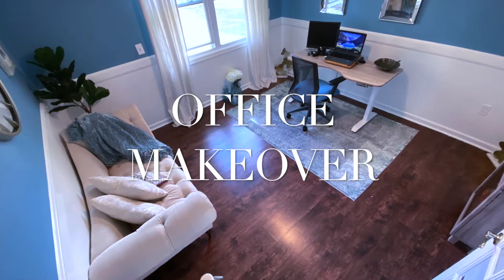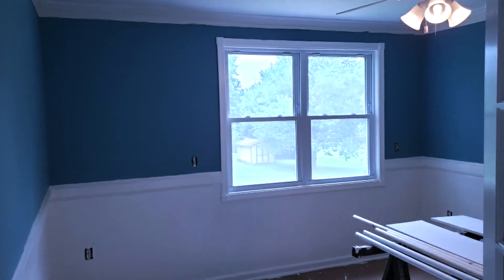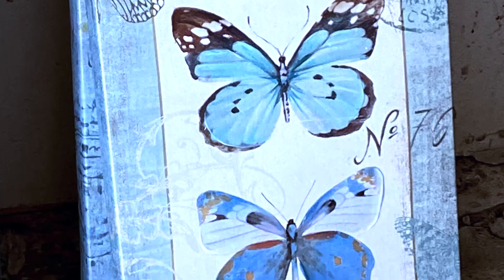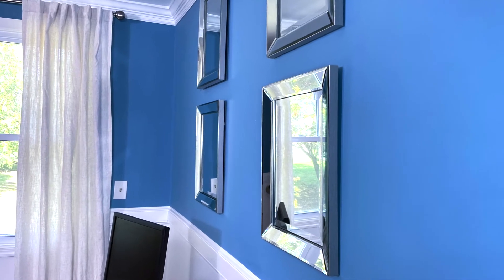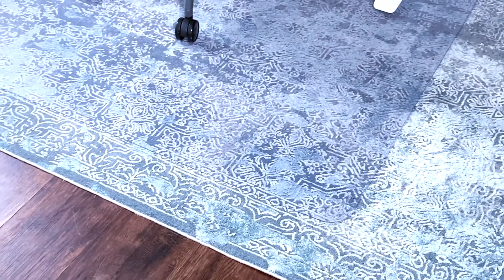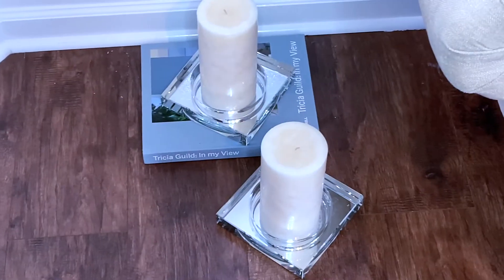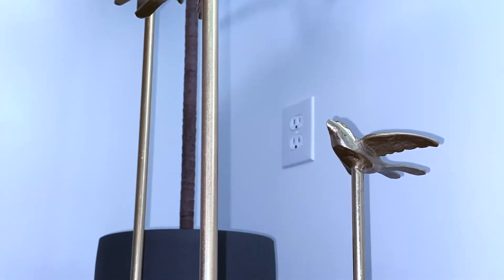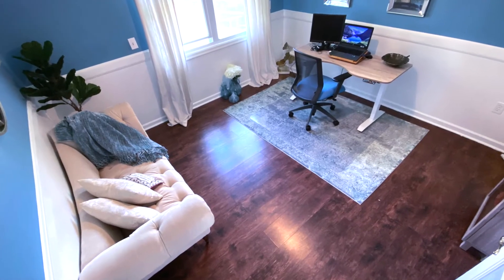Office Makeover| Office Tour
I created this channel as a platform to showcase my designs.

Most of the items featured in the room were from either Home Goods, a thrift store, or Pier 1 and cannot be linked. I did, however, link the items available below.

I continue to be appreciative of all your support and viewership. I have no special talents, I just have a passion for design...Passionately Designed.

Book Case

Plant

Flower Pot

Desk

Rug